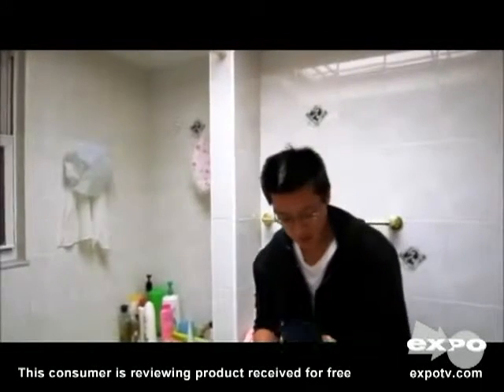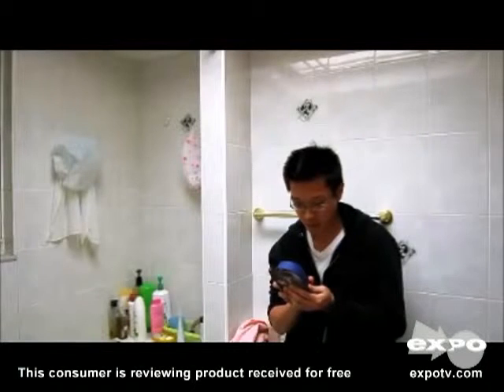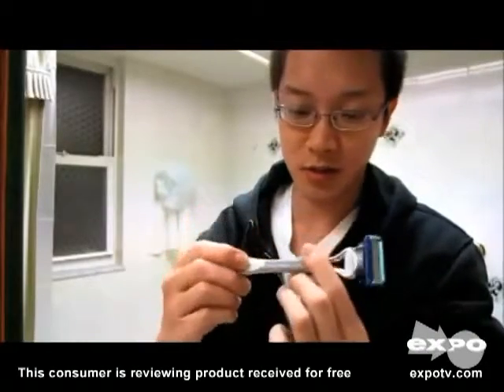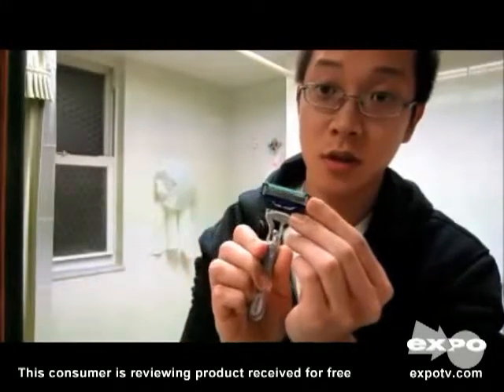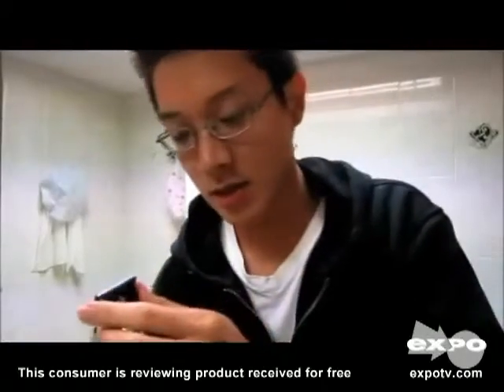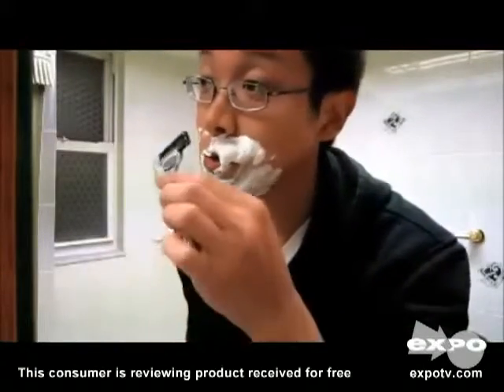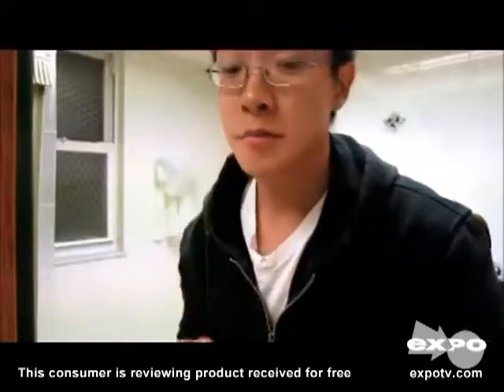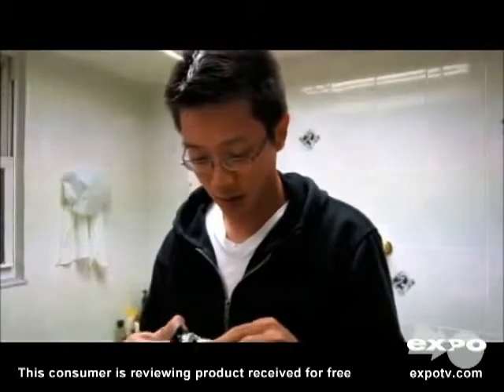Gillette Fusion ProGlide Sensitive Razor Review ProGlide razor review